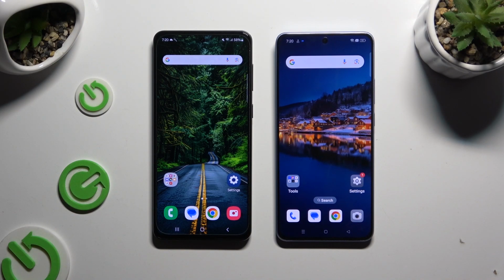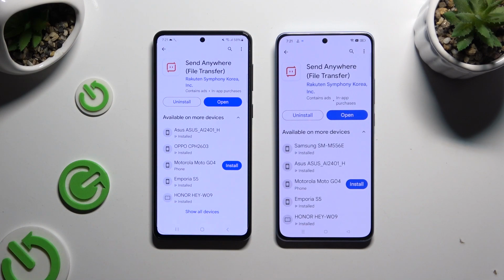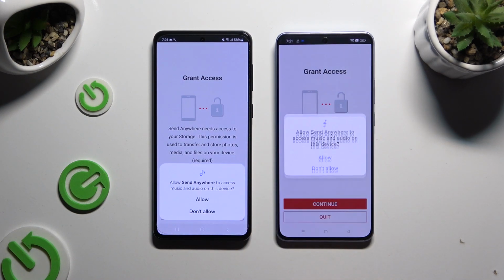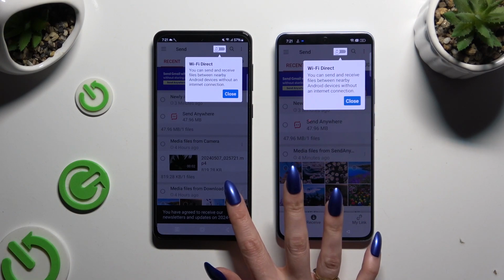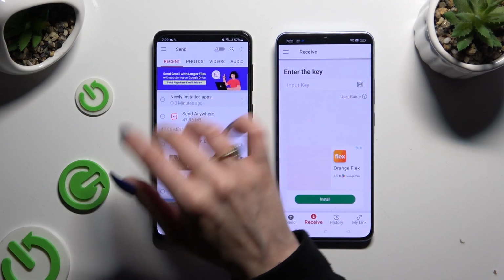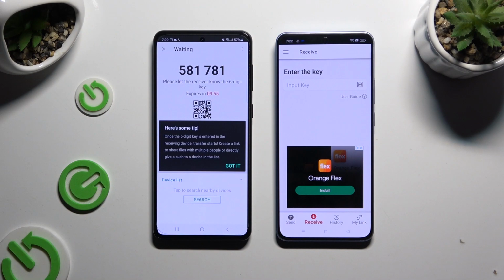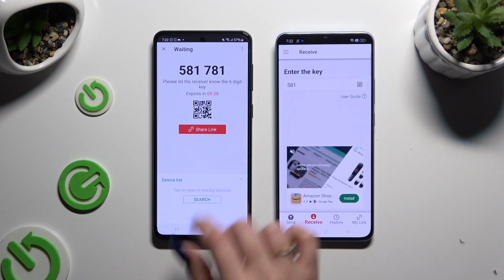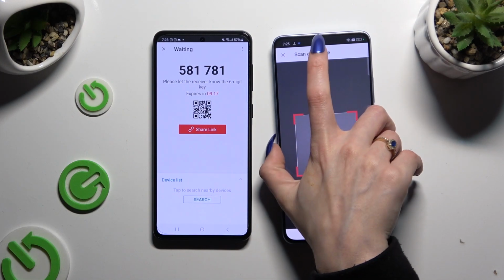Transfer Files from Android Device to Oppo Reno11 F using Send Anywhere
Find out more:
Learn how to transfer files from any Android device to your Oppo Reno11 F using the Send Anywhere app with our easy-to-follow tutorial. Send Anywhere allows you to securely send photos, videos, documents, and more over a direct Wi-Fi connection without the need for cables. Follow these steps to initiate and complete file transfers effortlessly between your Android device and Oppo Reno11 F.

Where can I download the Send Anywhere app on my Android device and Oppo Reno11 F?
How do I connect my Android device and Oppo Reno11 F to start a file transfer using Send Anywhere?
Can Send Anywhere transfer large files or multiple files simultaneously between devices?
Is it necessary for both devices to have the Send Anywhere app installed to transfer files?
What should I do if the file transfer using Send Anywhere fails or encounters issues during the process?